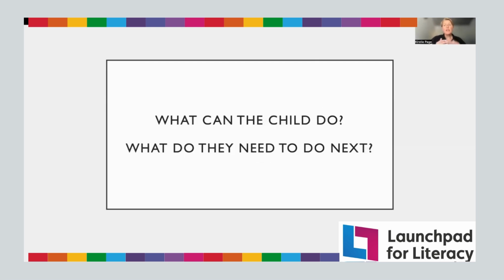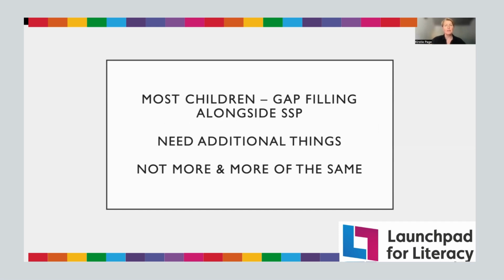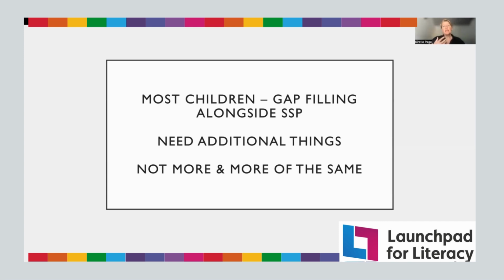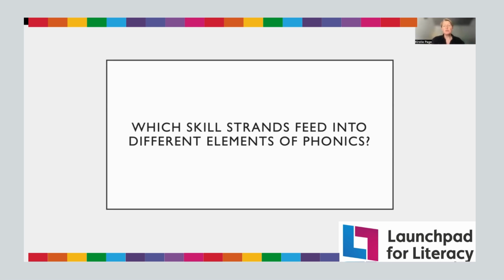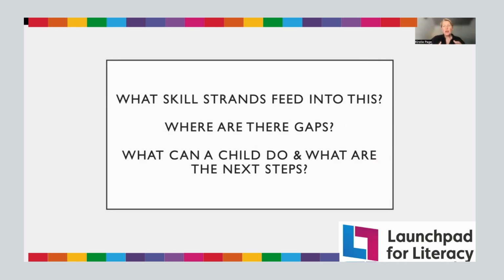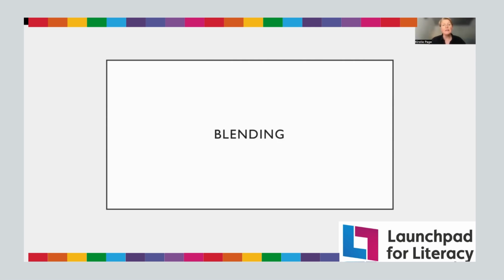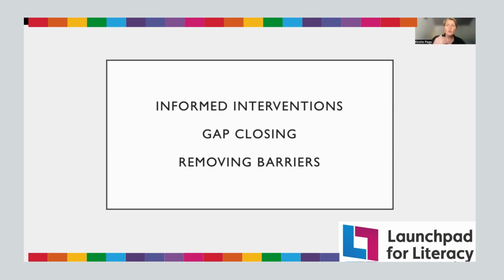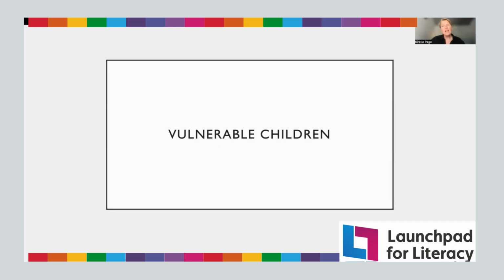Application Overview: Identifying and Tackling Barriers to Phonic Readiness and Progression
This session looks at the Launchpad Application for 'Identifying & Tackling Barriers to Phonic Readiness & Progression'. It is part of a series of bitesize leadership sessions looking at the range of different Launchpad Applications included as part of the Toolkit.

This session provides information to those who are already Launchpad Toolkit users, helping you to understand how this Application can be used, to support best practice specific to identifying and tackling children's barriers to phonic readiness and progression'. It is also useful for anyone who would like to find out more about Launchpad, in particular to this Application.

 The Toolkit is based on a Launchpad Skills Framework and this helps you to understand what phonic readiness is and which developmental skills feed directly into phonic readiness and progression and which skills in the Launchpad Toolkit, feed in less to phonic readiness than others.

Additional videos in this series of bitesize leadership sessions, cover content related to the following Launchpad Applications:

-How might I use Launchpad in a Special School, etc?
-How Launchpad can support with SLCD
-How Launchpad can support with Phonic Preparation
-How Launchpad can support with Phonic Readiness & Progression
-How Launchpad can support with wider Reading - Comprehension & Fluency
-How Launchpad can support with Writing
-How Launchpad can support where children have more specific & significant needs
-Using Launchpad as a Developmental Approach
-How Launchpad can support with PSED & Behaviour
-How Launchpad can support with Progression for All